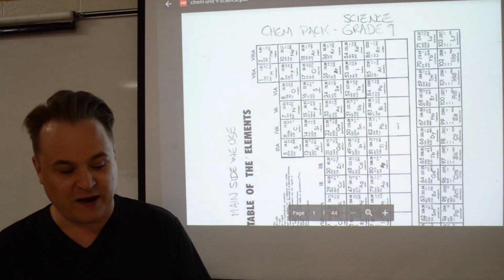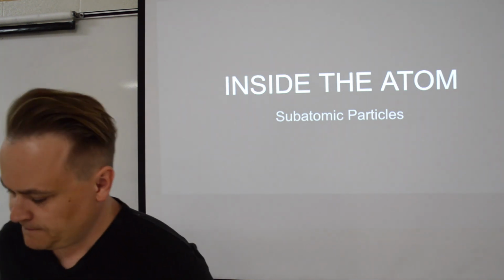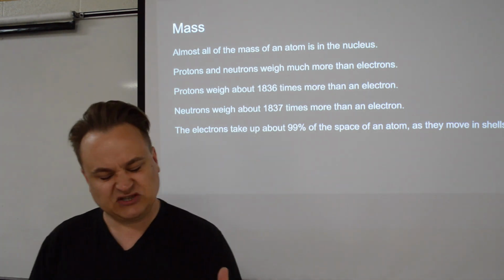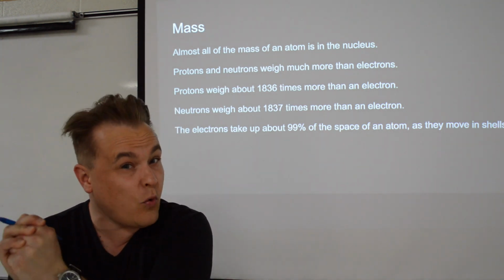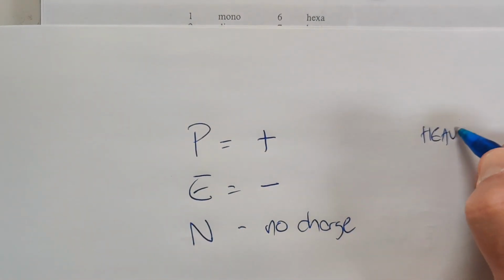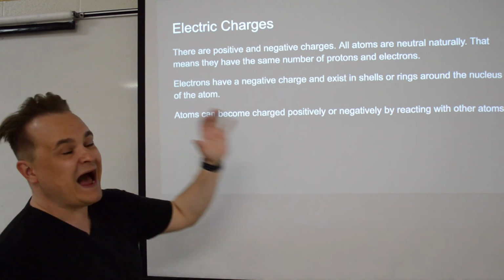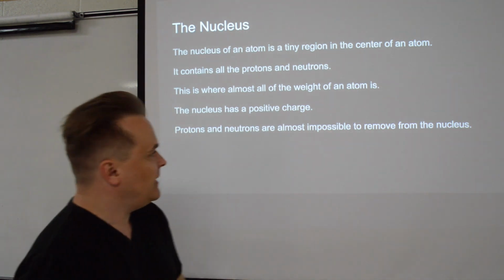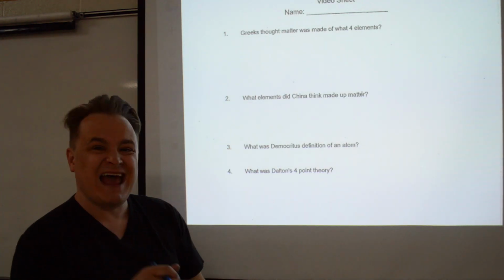LESSON 32 - INSIDE THE ATOM CHEM INTRO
The first lesson in the chemistry unit.